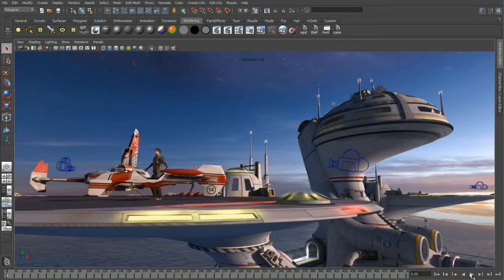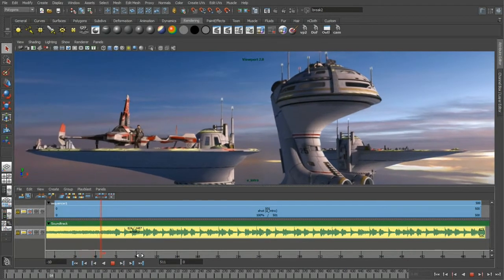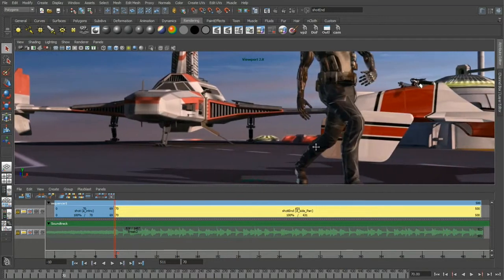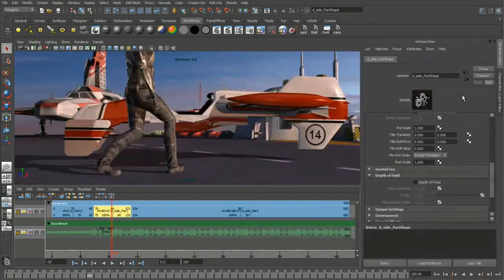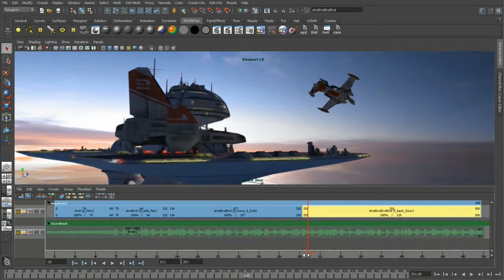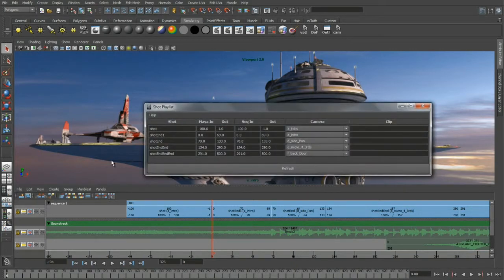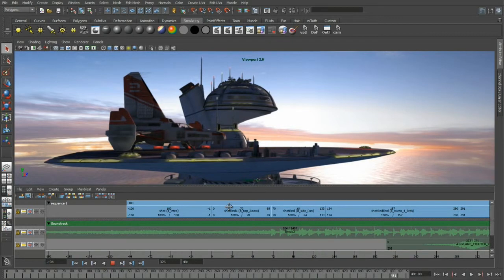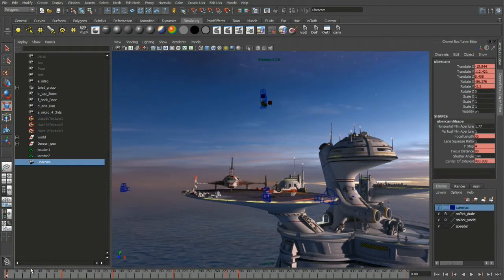Autodesk Maya 2012: Sequencer enhancements